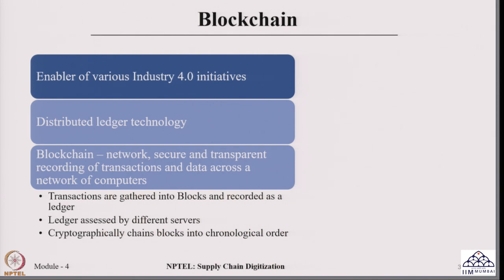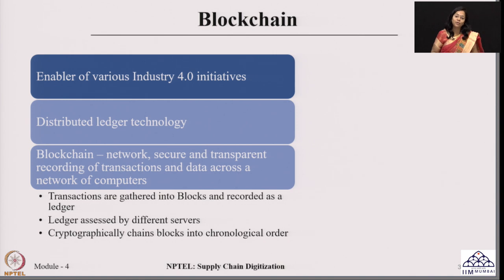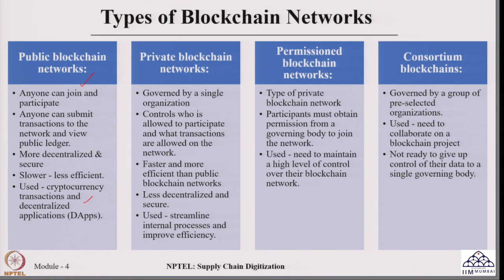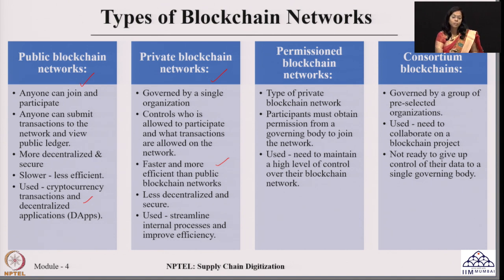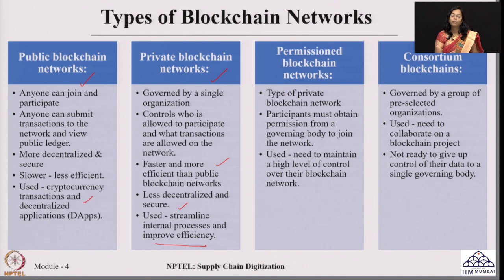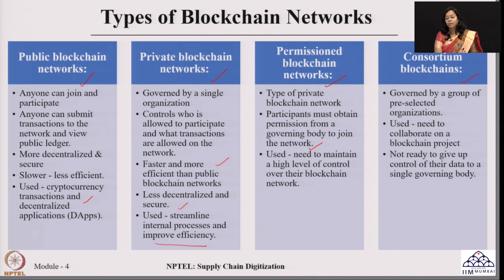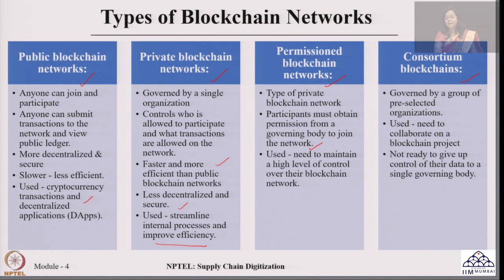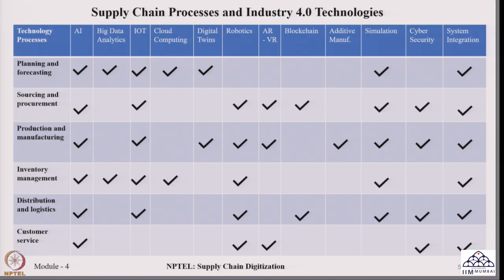Week 12: Lecture 59: Blockchain